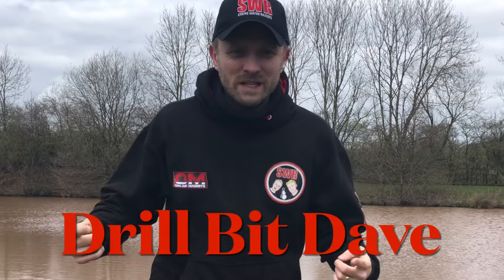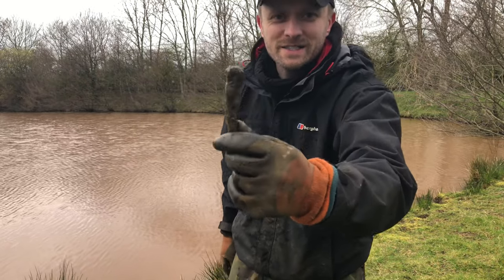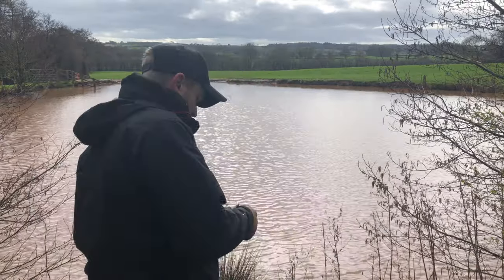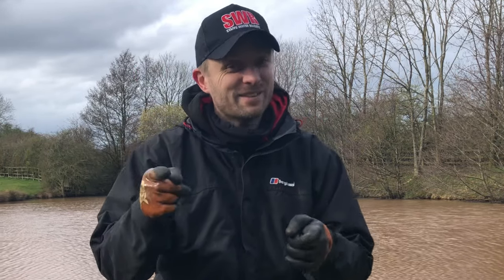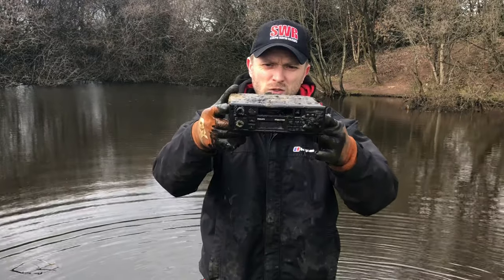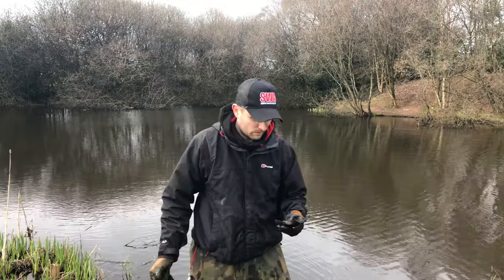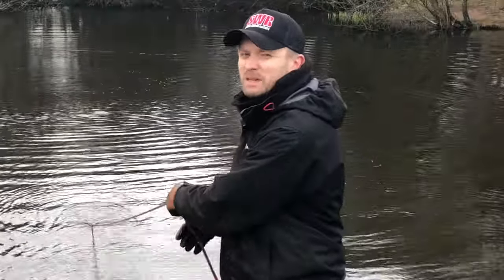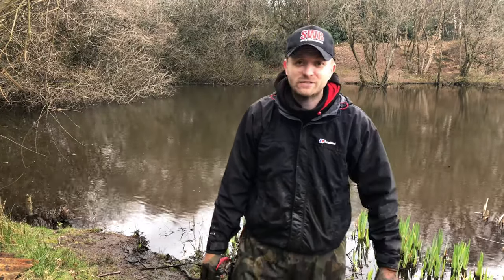Magnet fishing for historical items in the uk #51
Magnet fishing for historical items in the uk on a Sunday afternoon! Stolen items found magnet fishing. I visit a location in the West Midlands which has a lot of Roman history where Romans had settlement camps hoping to find some ancient treasure! After a few hours I visit a regular hotspot which again doesn't disappoint as 60 year old items found magnet fishing in the uk! The Online magnets evolution finds loads of crazy stuff.

Cheers DJ Steve & Drill Bit Dave
Check us out on Facebook :- https:/